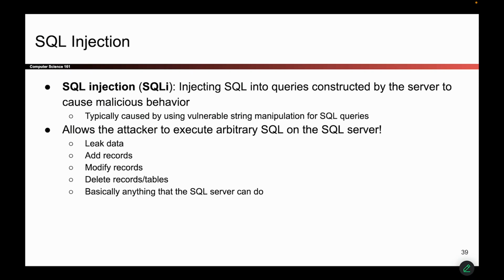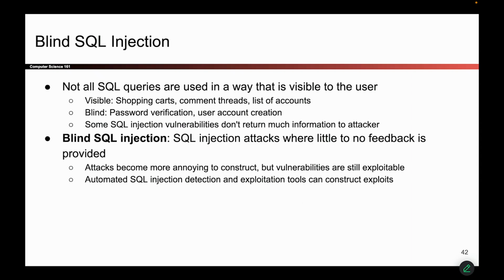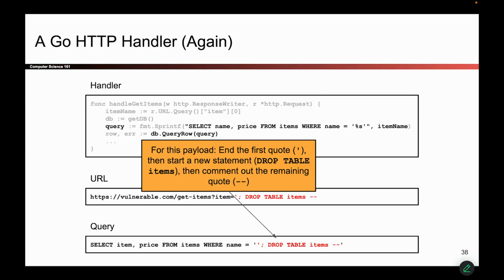[WebSec4, Video 7] SQLi Definition, Blind SQLi